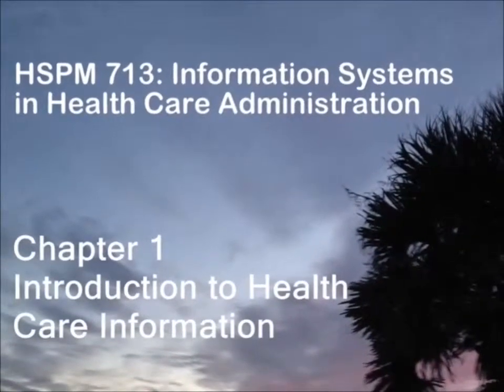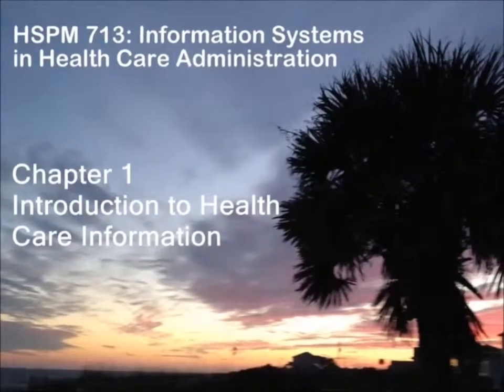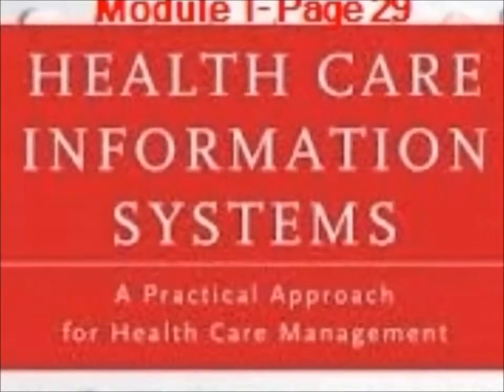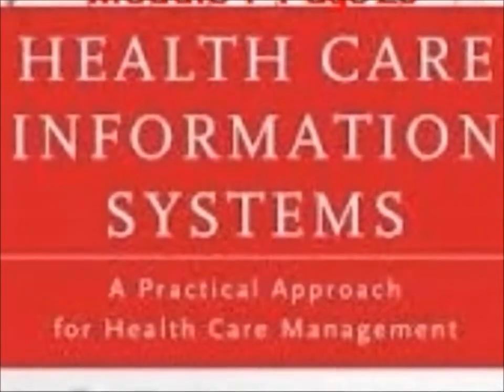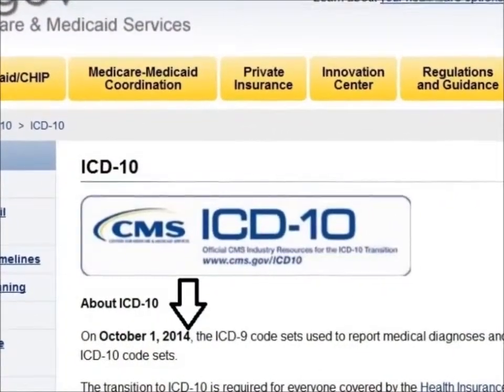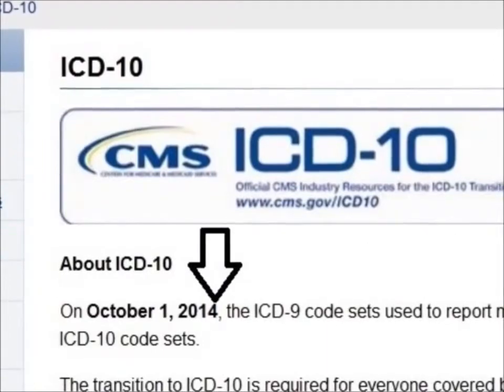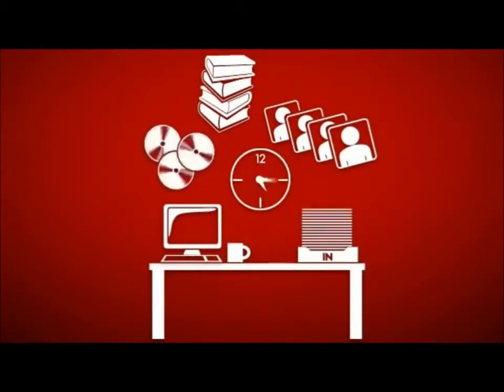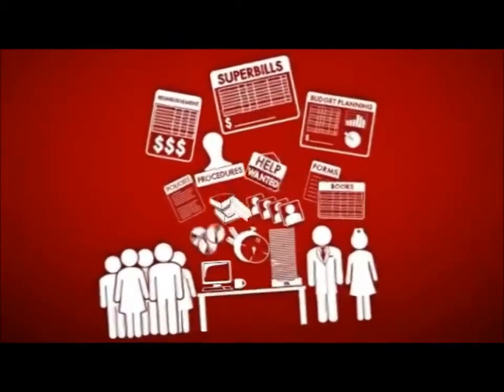HSPM 713 Module 1 ICD 10